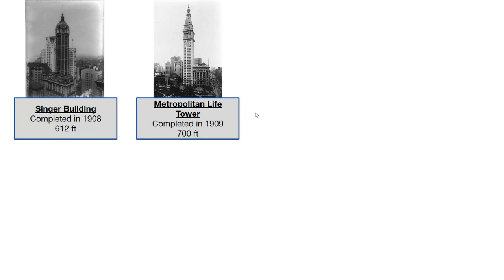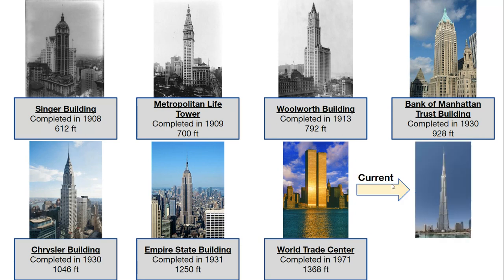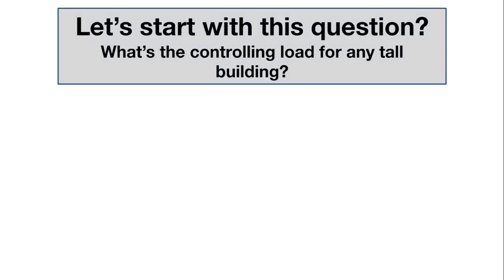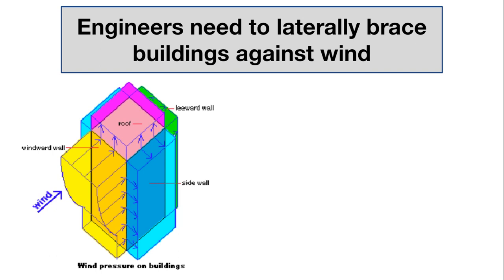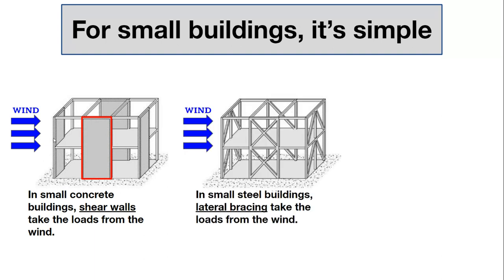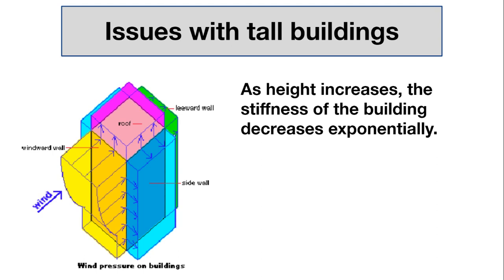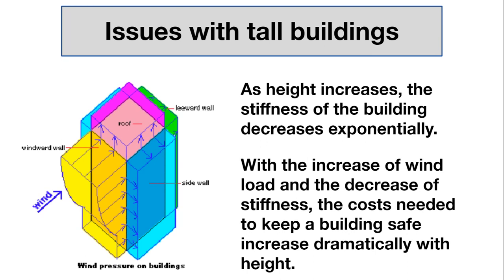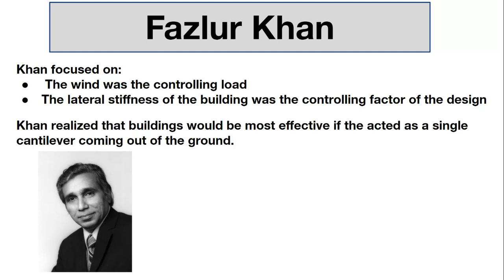Fusion 360 Simulation: Intro to Skyscrapers (Part 1)